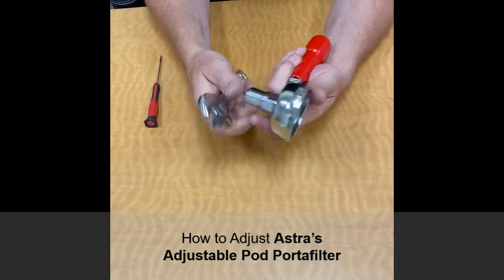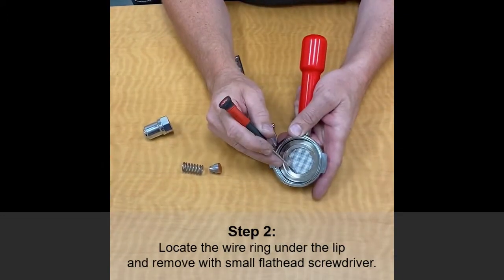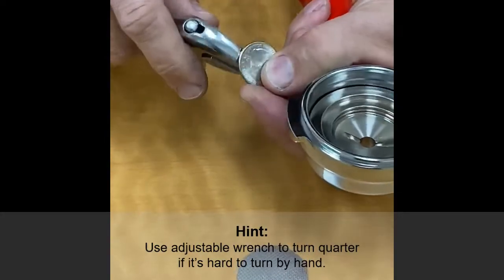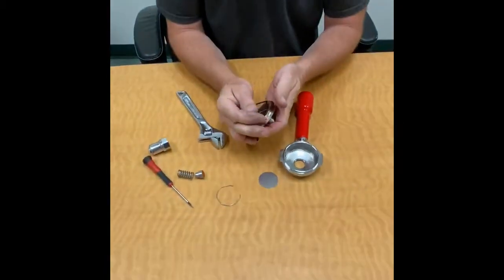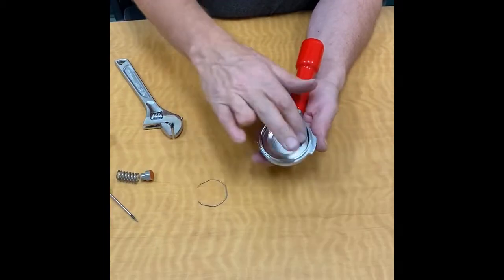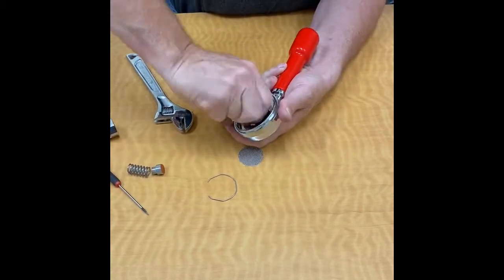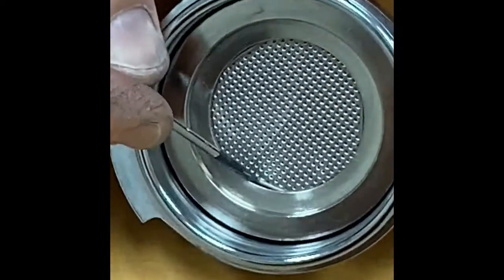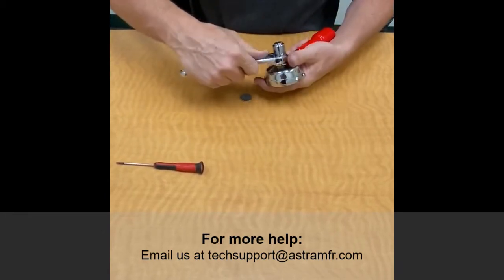Astra Espresso Machines | How To Adjust Pod Portafilter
Step-by-step instructions on how to adjust the Astra adjustable pod portafilter. With just a few household tools, you can adjust the portafilter to your pod of choice for proper pressurization to improve extraction.